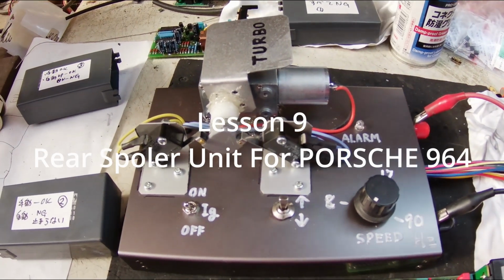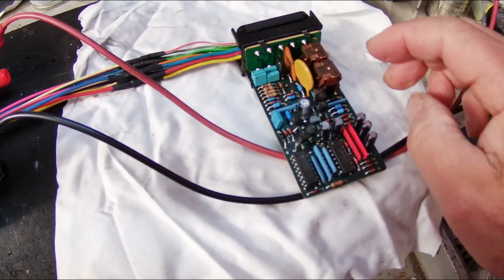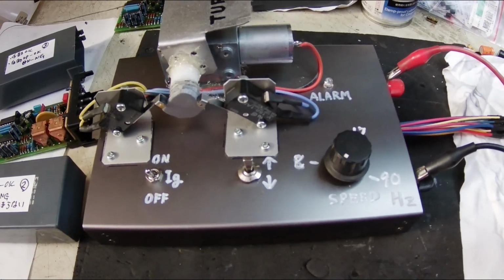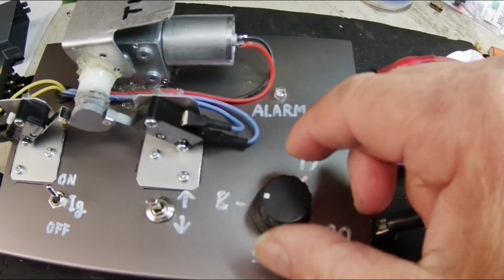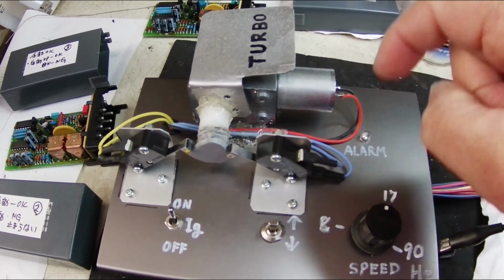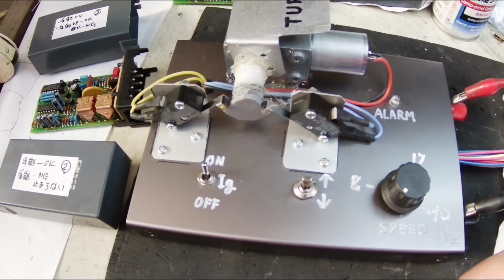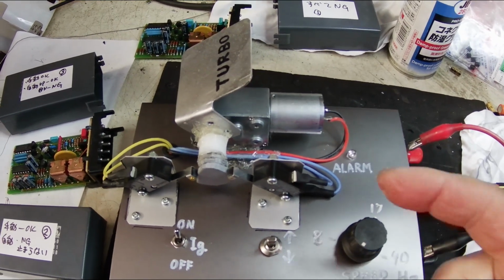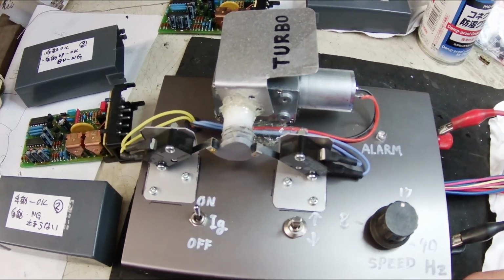Lesson9 ; Rear Spoiler Unit For Porsche 964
I made a test equipment for the rear spoiler unit of Porsche 964.
It can test all the functions of the control unit.
It is very useful in repair work and checking work.